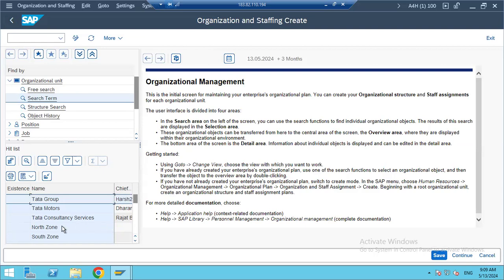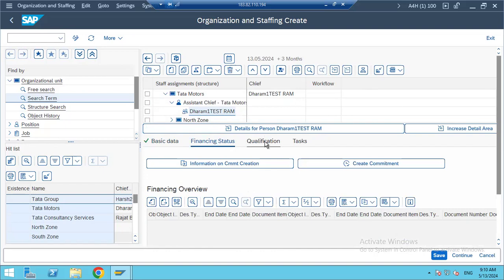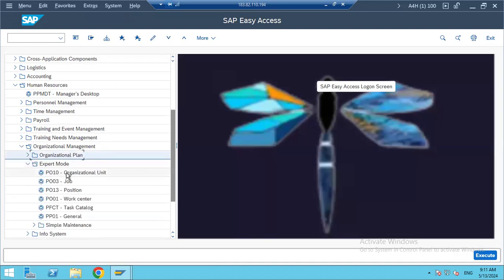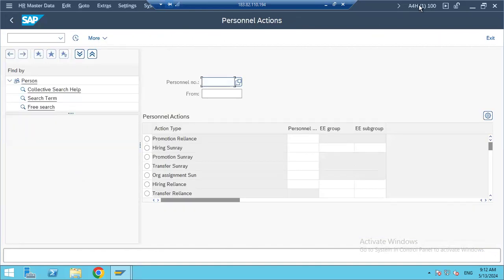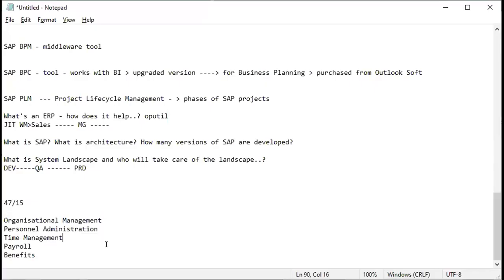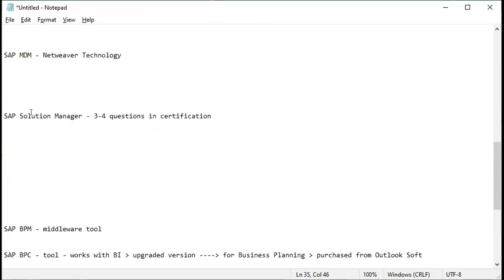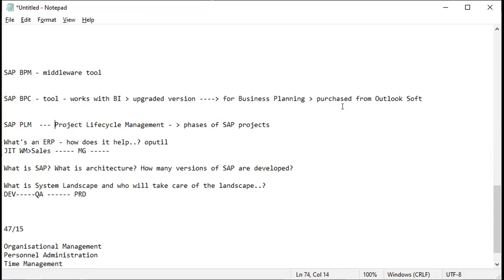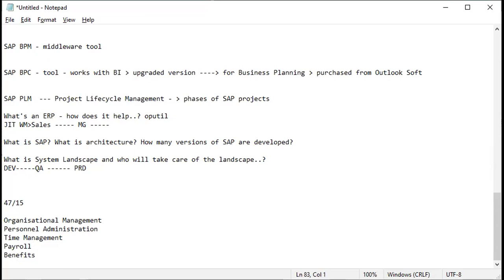Mastering SAP HCM Exploring the SAP Landscape and Personnel Management Screens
Welcome to our SAP HCM tutorial! In this video, we provide an overview of the SAP landscape and delve into the personnel management front-end screens. Perfect for beginners and professionals looking to enhance their SAP HCM skills. Learn how to navigate through various screens, manage employee data, and understand the SAP environment.

SAP HCM tutorial
SAP landscape overview
SAP HCM personnel management
SAP HCM front-end screens
SAP HR management
employee data SAP
SAP user interface
SAP HCM training
SAP personnel administration
SAP HCM navigation